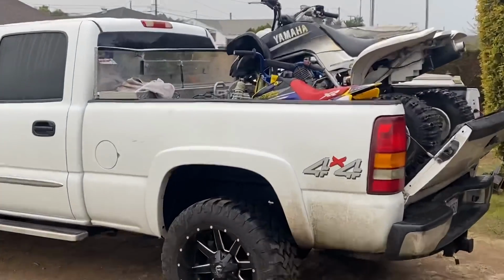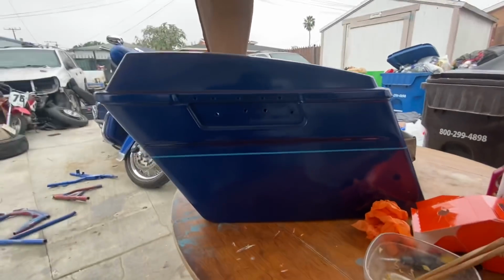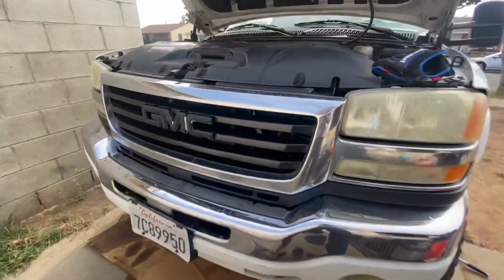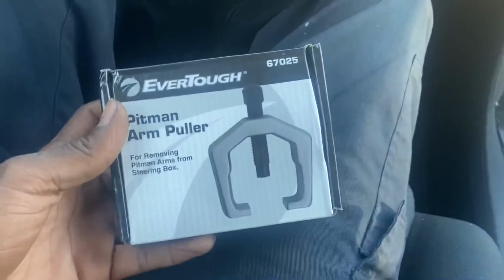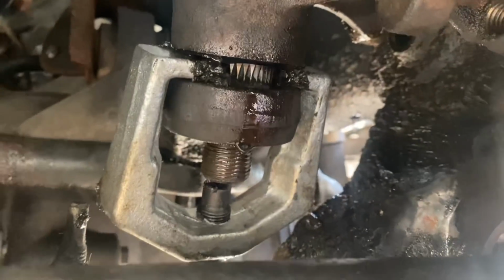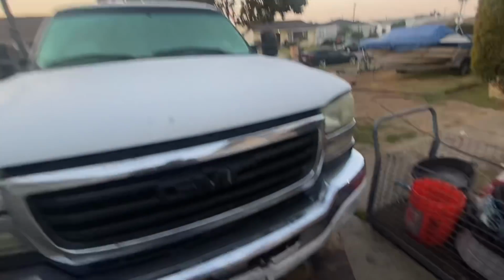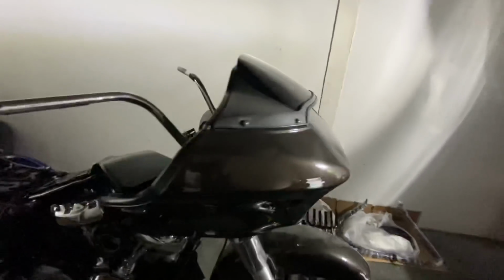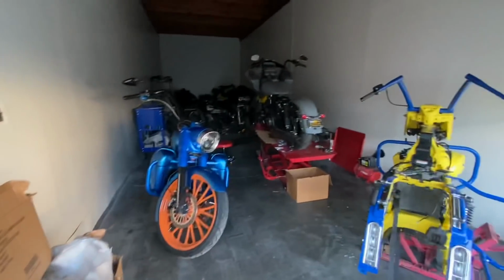MAKING ROOM FOR NEW INVENTORY + DIESEL PROBLEMS!!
In the middle of me trying to get all these bikes together, my truck has been slowing me down. So I finally had to take the time out my day to fix it and get it right. Also I’m trying to get these bikes done so I can bring more inventory in!